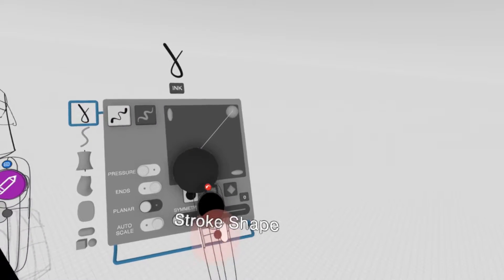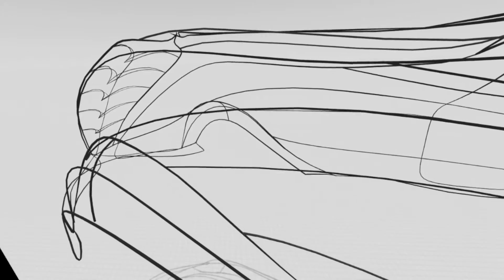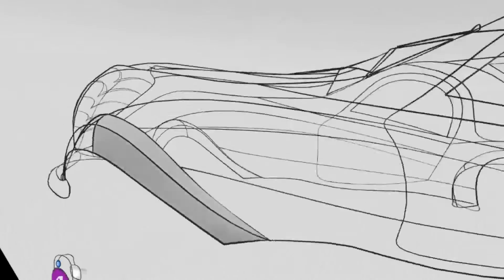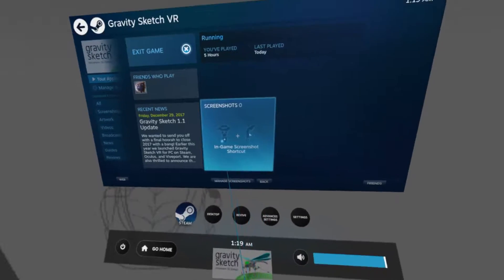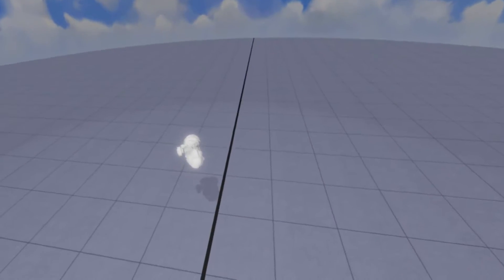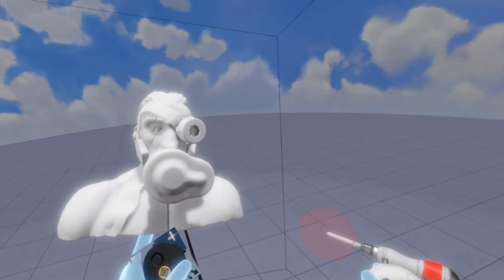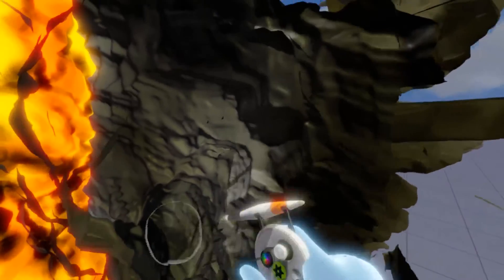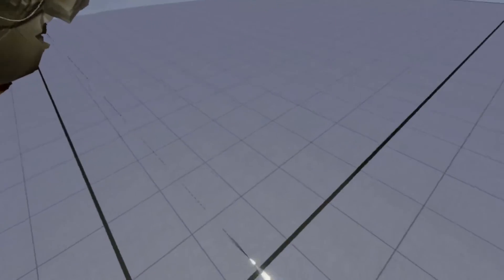Use VR to Create detailed Game Assets with Oculus Medium and Gravity Sketch?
Attempting to use Gravity Sketch and Oculus Medium to create usable game assets for VR projects. VR very well may be the future in this field as in VR you really can use your hands in much more natural and intuitive way. Resolution seems to be the only current limiting factor for quality asset creation.
 This is the first upload for a long time and the day one nerves were there again and I felt quite rusty. The passion is back though and will be getting back to a regular uploading schedule soon.

If this field interests you be sure to drop a comment so that we can spark some conversation.

Best Regards IG